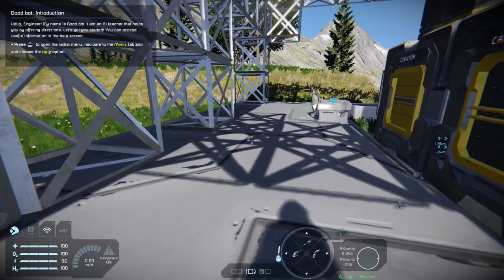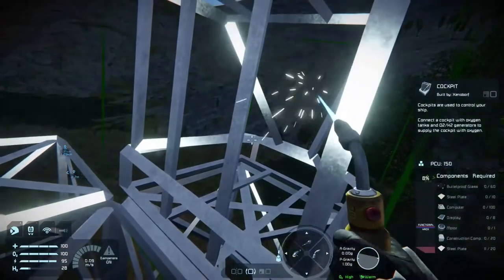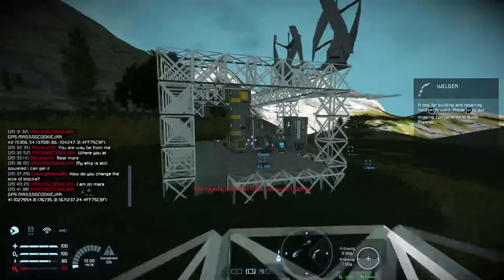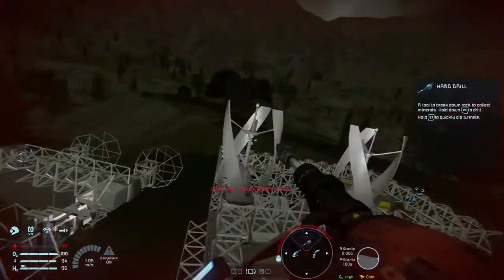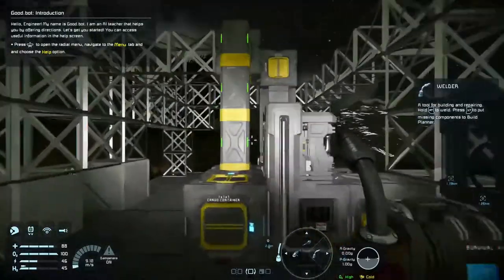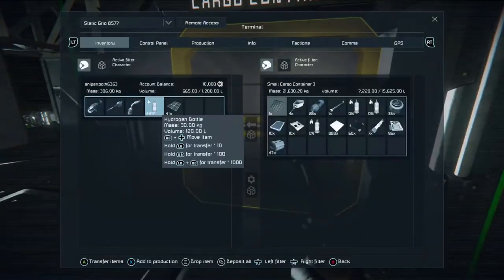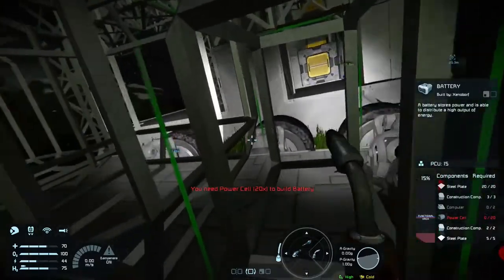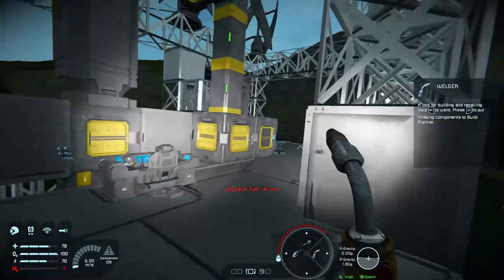Space Engineers survival walkthrough - EP 3 : How to build a buggy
Welcome to Space Engineers? This was recorded and uploaded ages ago but never made public so in between scheduled videos it is being released finally. We may come back to Space Engineers but for now this is the last one we have filmed.

While you're here why don't you take a look at our other platforms and media: